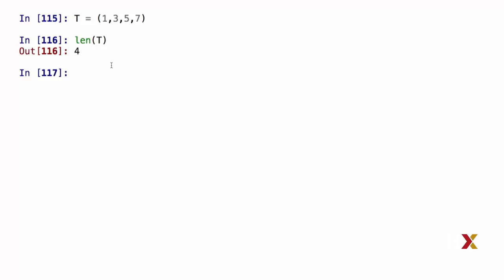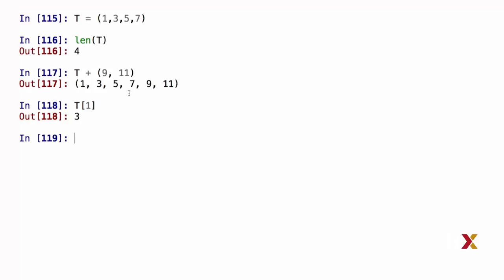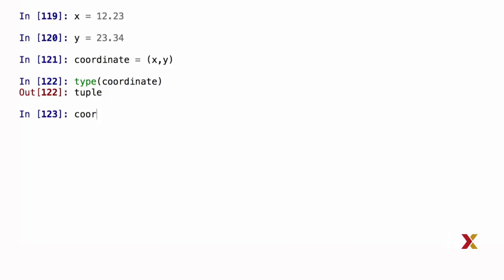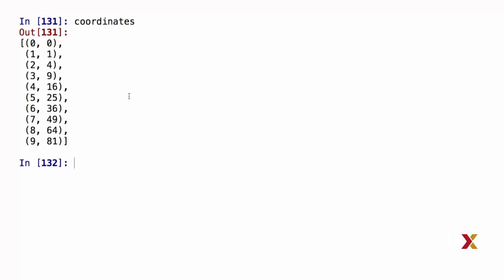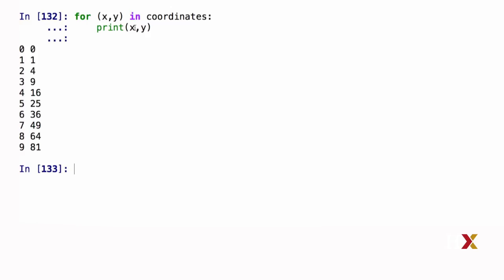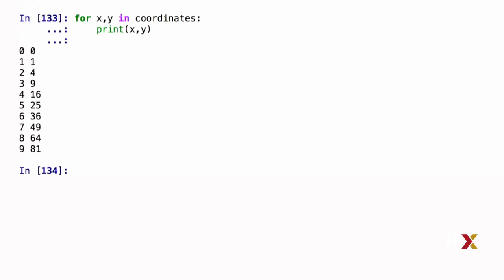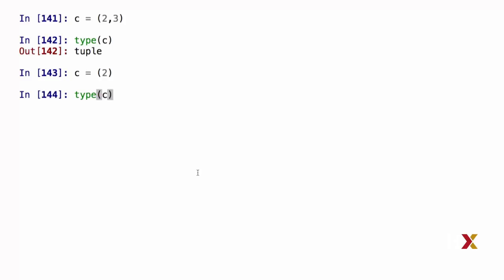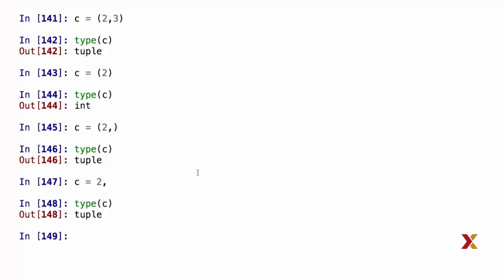Tuples in Python